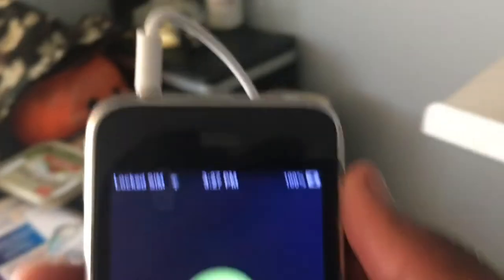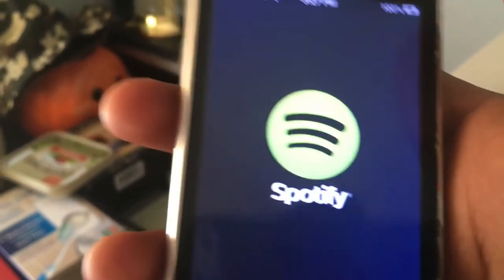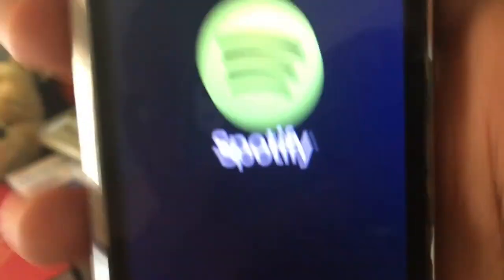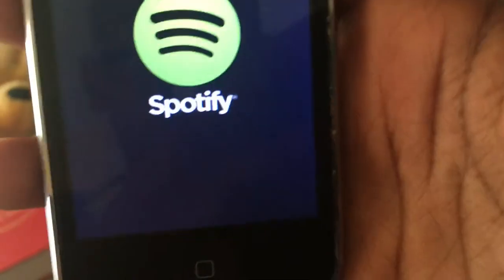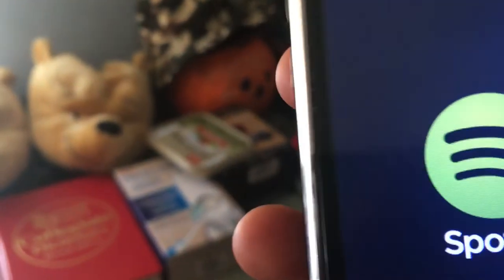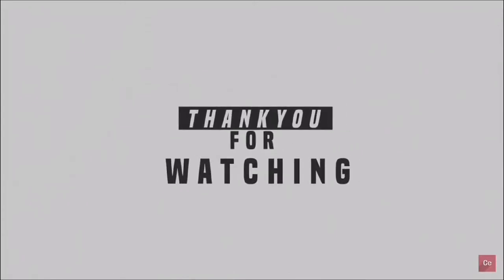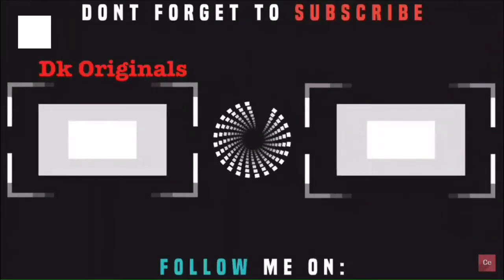Sit Down In Our Thinking Chair And Think... (x3) - Blue's Clues | Okeea Dokeea